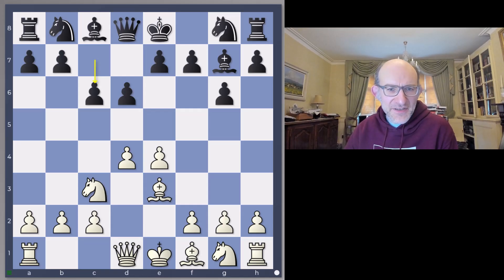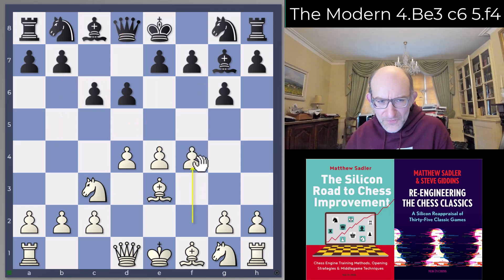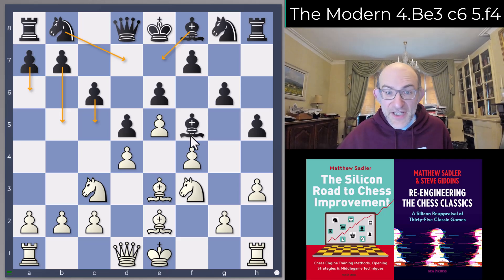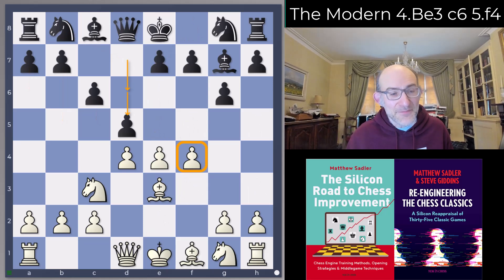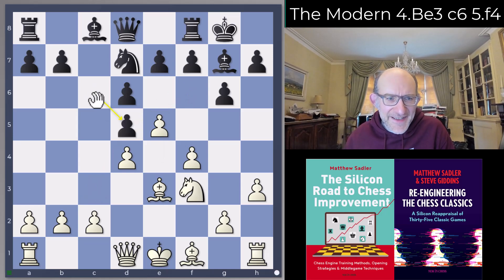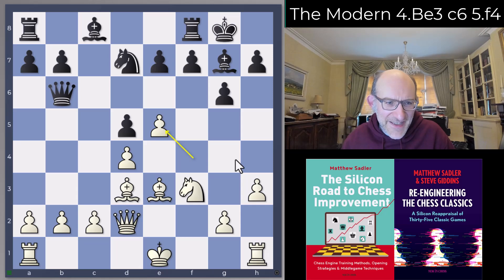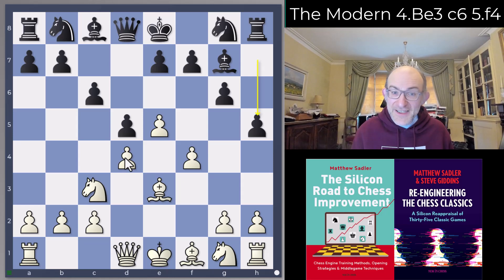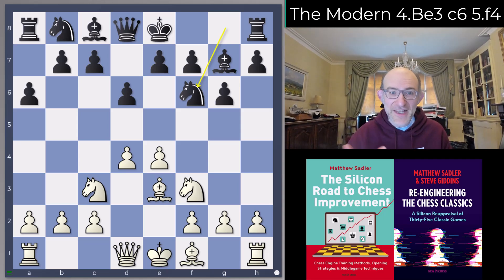Silicon Road: Great Engine Openings! Using the f-pawn in the Modern after 4.Be3 c6!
More engine insight in the Modern as we examine the more solid Black alternative of 4.Be3 c6. I noticed that Stockfish favoured the move 5.f4 which is known in human play but much less popular than 5.Qd2. The positions arising from it seem very promising for White however! Take a look also at the associated blog post and don't forget the detailed pgn from the normal location